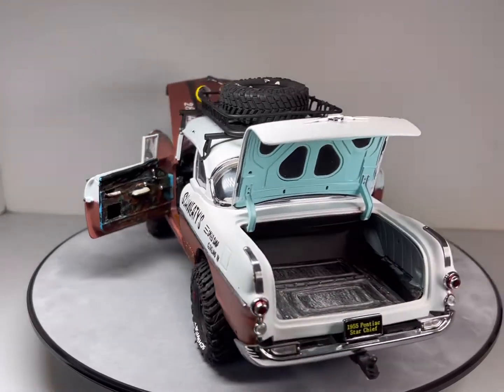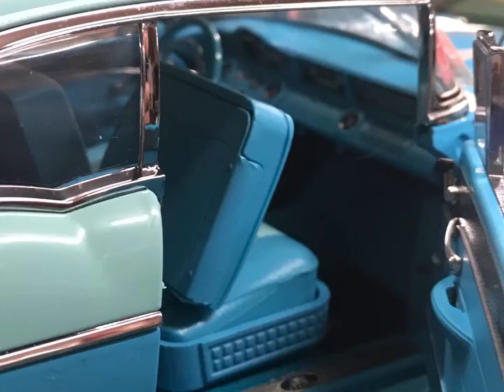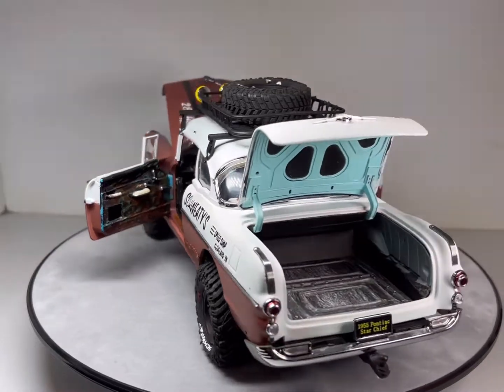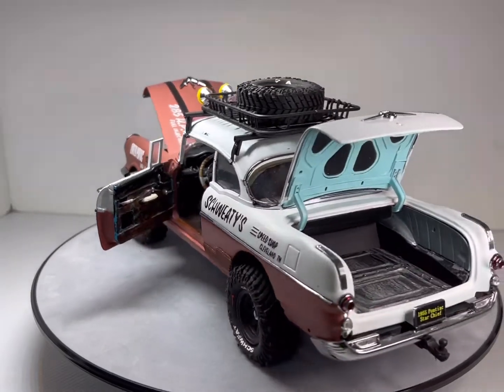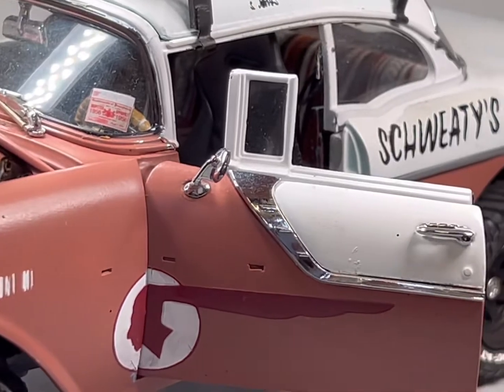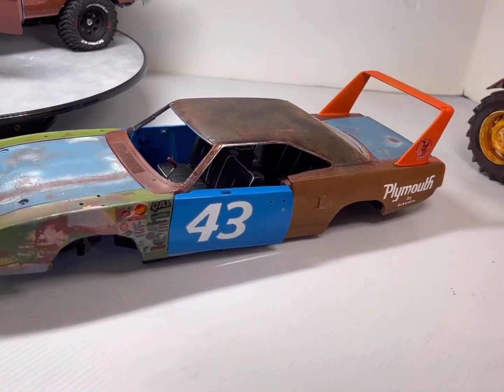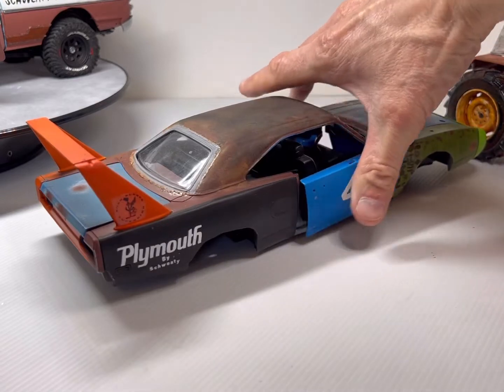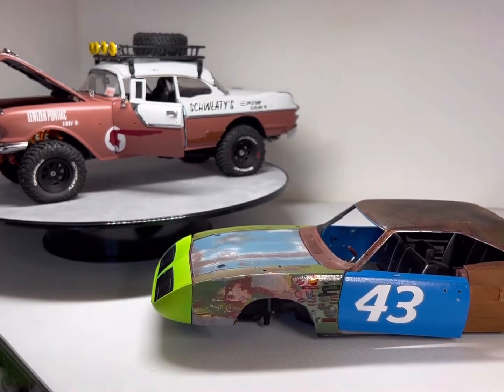Hard Nock Garage - 1/18 diecast Schweaty’s Speedshop Pontiac replica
Hard Nock Garage 1:18 Schweaty's Speedshop replica build.
I am working on a replica of a Pontiac Star Chief car, which I am building on a Chevy C10 chassis. I am using a sunstar premium model as a reference and trying to replicate the techniques used by the original creators. The interior has cupholders, USB chargers, and different seats. I made a scratch-built roof rack and added aluminium tow hooks and a tow bar. I also hand-painted an Indian head on the side using a vinyl mask and brush. One of the most time-consuming parts of the project was creating a hand-painted Mexican rug in the back of the car. I also added decals, including the name of the owner, Sean Jones. I am still working on some of the decals, including ones for the Super Bird car, which I am also replicating. I am using a combination of paint, vinyl masks, and decals to finish the project.